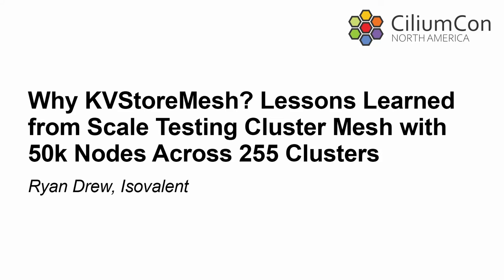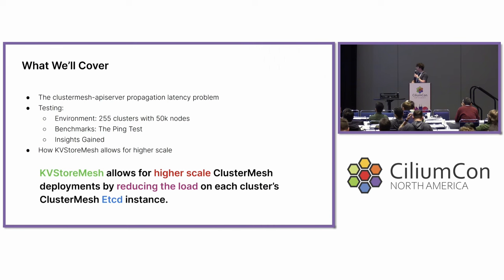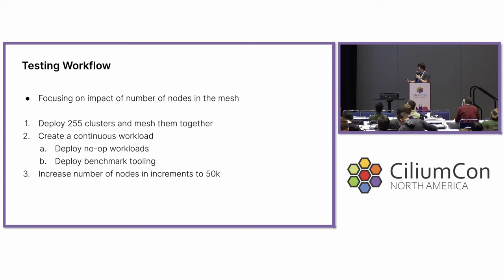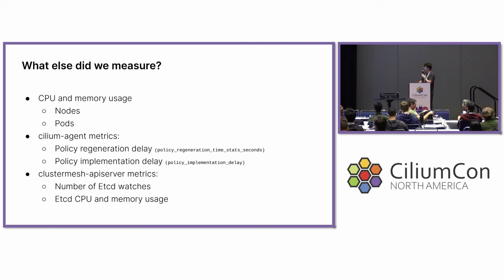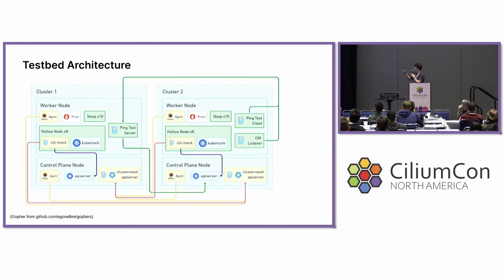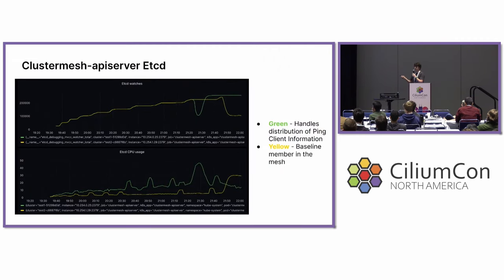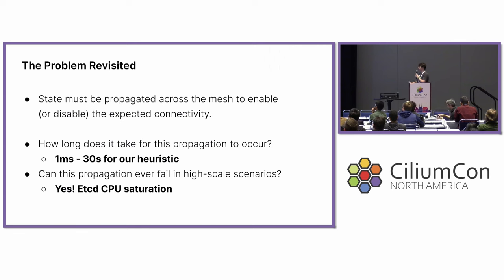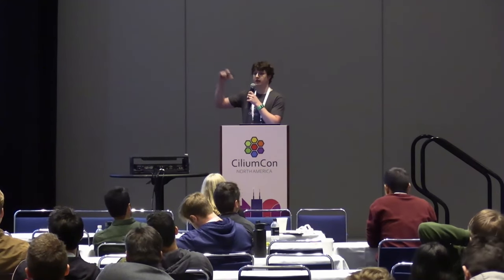Why KVStoreMesh? Lessons Learned from Scale Testing Cluster Mesh with 50k Nodes Across... Ryan Drew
Why KVStoreMesh? Lessons Learned from Scale Testing Cluster Mesh with 50k Nodes Across 255 Clusters - Ryan Drew, Isovalent

Cilium Cluster Mesh is a feature that connects workloads across clusters, but it has its limitations in the realm of scalability. This talk aims to boil a six-month project which explored and tested the scaling limitations of Cilium Cluster Mesh down into a half-hour, where you’ll review how Cluster Mesh syncs information between clusters, how this syncing broke in a scale test with 50k nodes across 255 clusters, how the scale test was architectured using kubemark to avoid breaking the bank, and how the 1.14 beta feature KVStoreMesh addresses Cluster Mesh’s scaling limitations to provide the opportunity for greater stability.